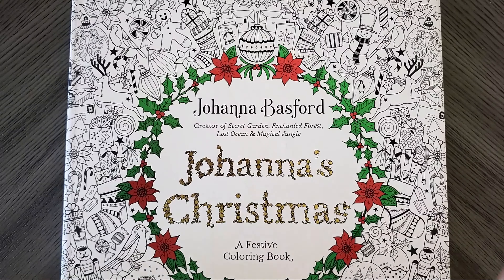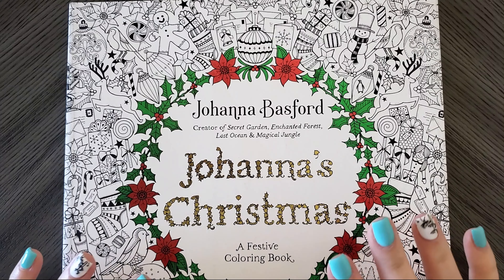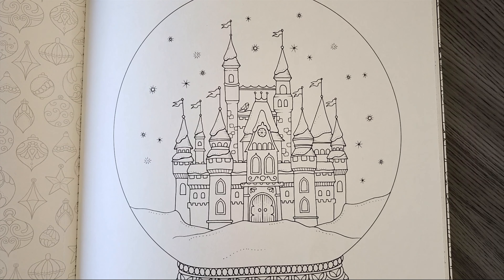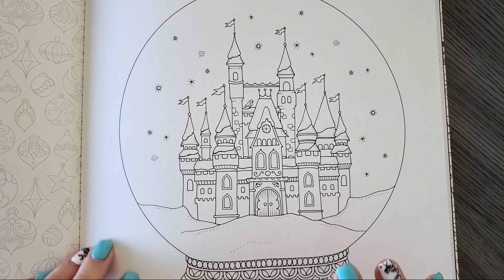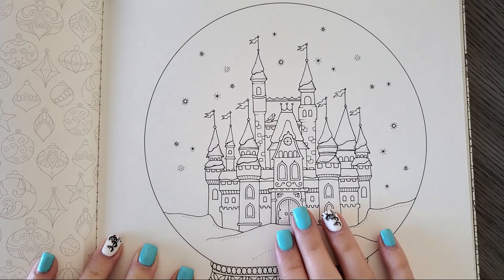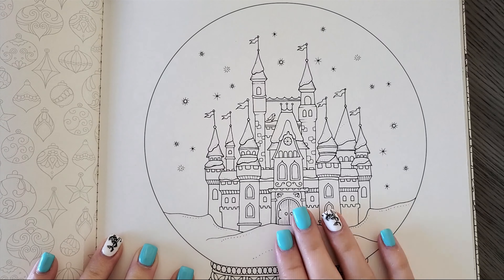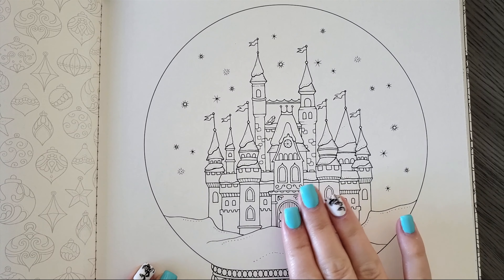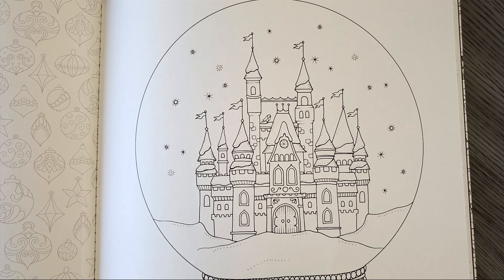ChristmasinJuly2021 Cross-Channel Color Along!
As you know, I'm hosting a cross-channel color along for christmasinjuly2021. We are all coloring the same page from Johanna's Christmas book.

Please tune in on July 18th for a VERY special joint live stream I will be doing with Erica over at @Elmcolors ! We will be coloring our pages together, side-by-side, at my usual stream time (10am MST).

If your channel would like to participate, or you are a sub interested in sharing your image, please read the following rules below and happy coloring all!

CROSS-CHANNEL BUDDY COLOR/COLOR ALONG FOR CHRISTMASINJULY2021

Come join us for a multi-channel color along for christmasinjuly2021 using the Snow Globe image from Johanna Basford's Christmas (you can snag it for under $8 on Amazon right now

Right now, we have a few colortube lovelies joining us as co-hosts, including:
@The Coloring DIVA
@wren kelly
@Shelleen's Creativity Room

Here is how this will work!
-Channels will have the option to do livestreams with their image (I will be streaming mine at my usual time of 10am MST on Sunday, July 18th).
-Post finished pics anytime on Instagram using the hashtag and the buddy color image and please tag so we see it!